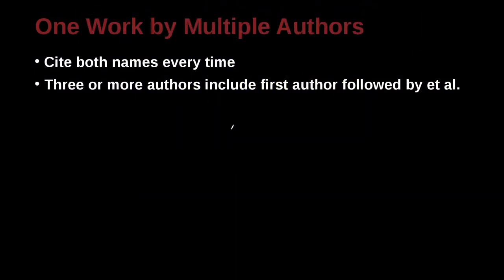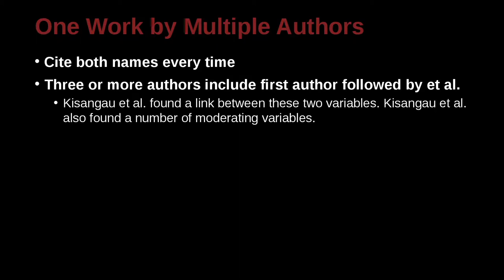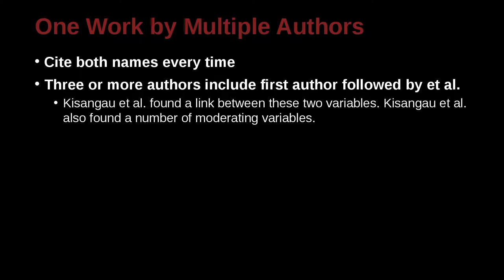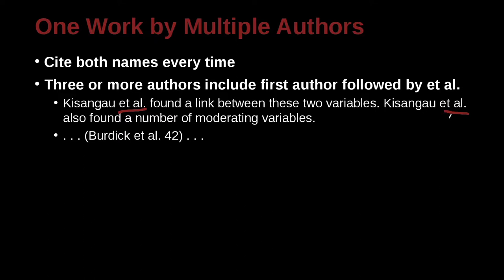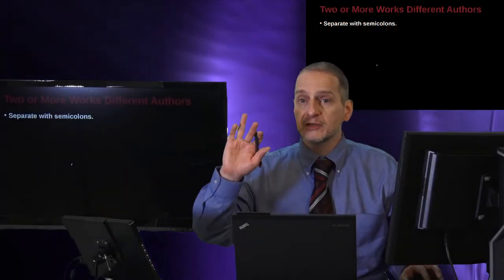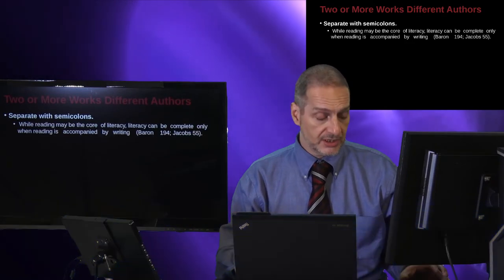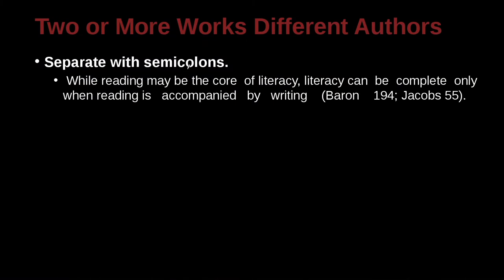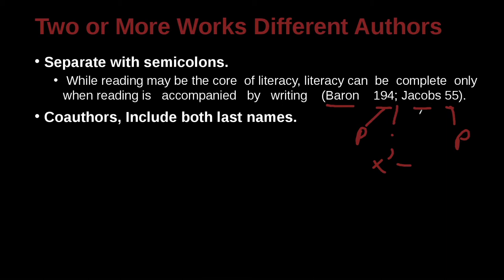Research Writing MLA Unit 8.4 One Work by Multiple Authors NG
Unit 8: MLA In-Text Citations
Part 4: One Work by Multiple Authors